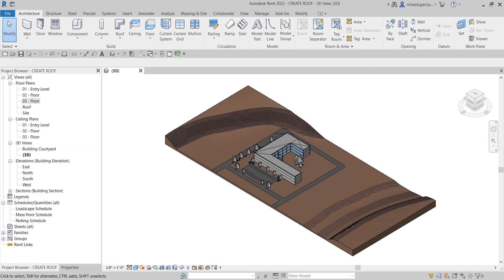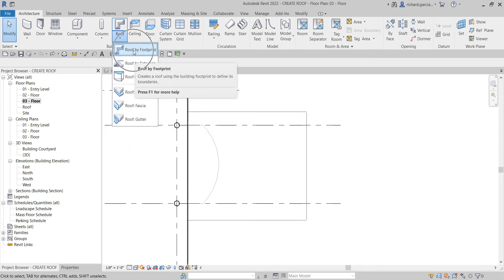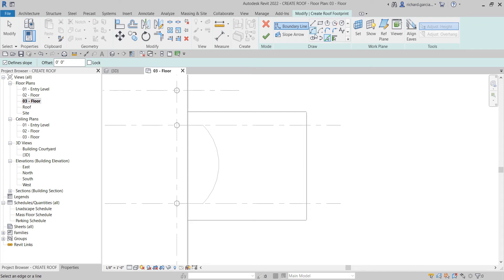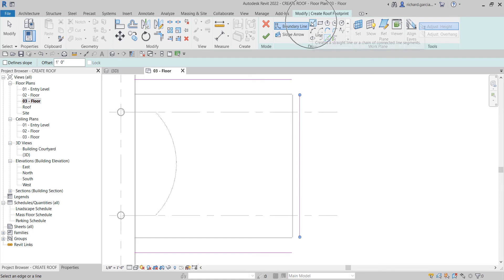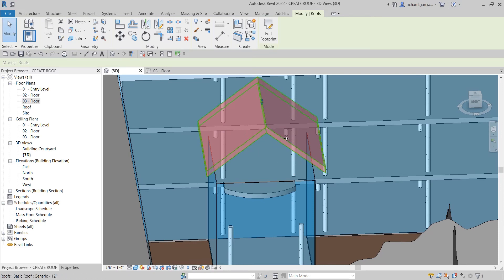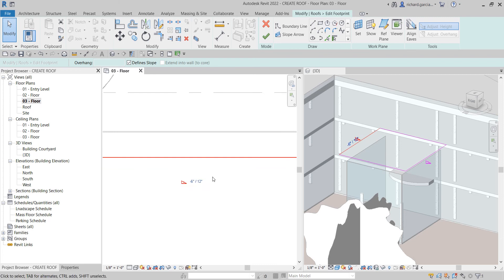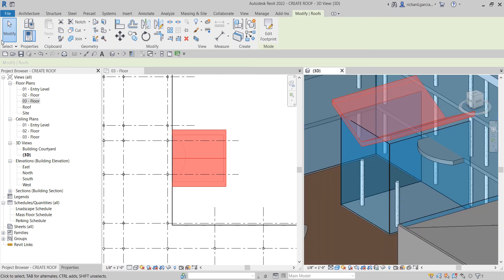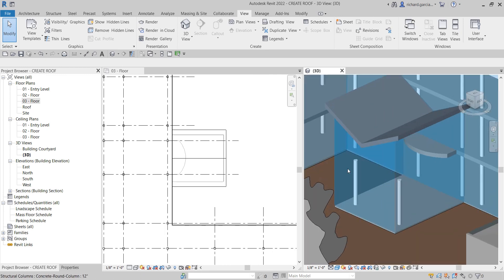REVIT 2022 ARCHITECTURE LESSON 12: SLOPED ROOF